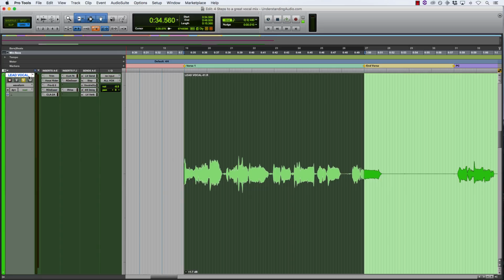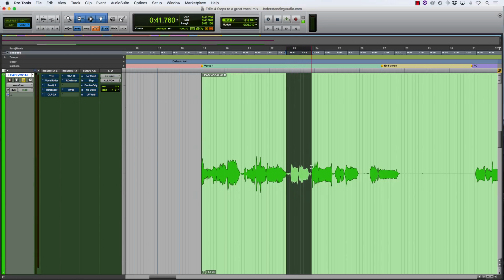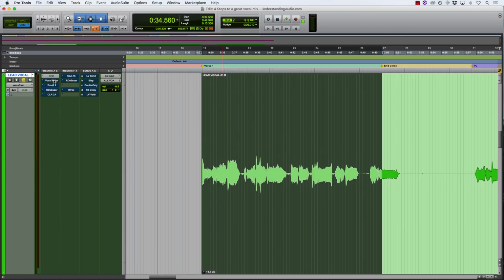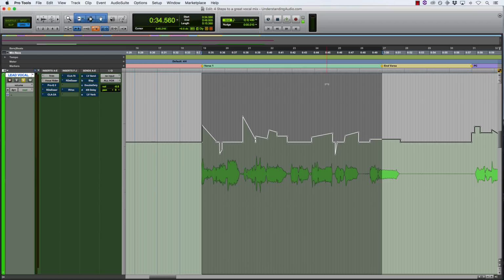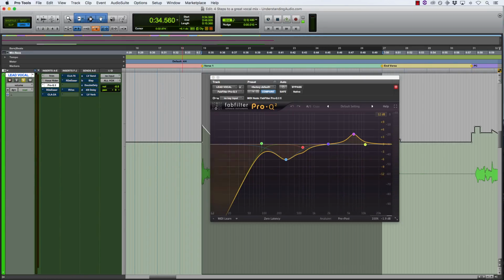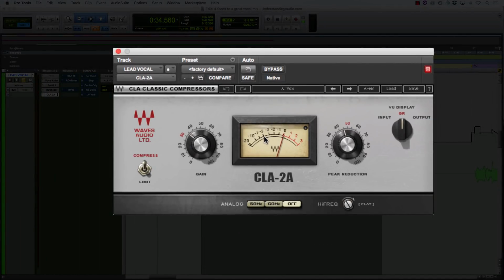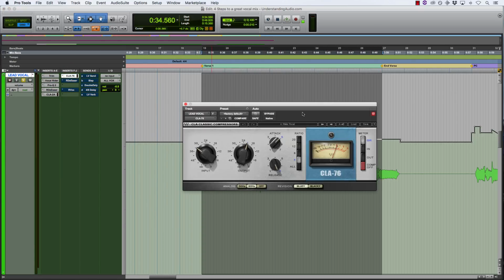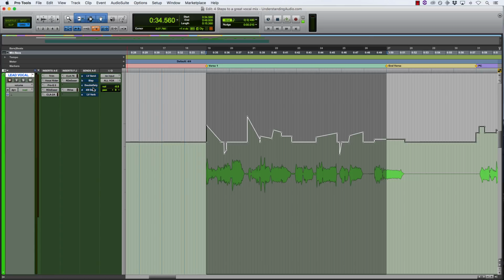4 Steps to a Great Vocal Mix - UnderstandingAudio.com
► ► Learn how to use the one hack that guarantees a unique, professional sounding mix every time... Download my FREE guide to take giant steps towards better mixes

Unless you’re working exclusively on instrumental music, you’re probably going to have to do some vocal mixing at some point and how the vocals are mixed in a track can make or break a mix.

There’s a million and one ways you can go about mixing vocals. There are lots of small pieces of information out there that you could slowly piece together over time and come up with your own vocal mixing method. And while there’s nothing wrong with doing that, I’d prefer you to get to your end goal much quicker without wasting any of your precious time.

Today’s video focuses on the 4 steps you can take today to getting a great vocal mix.